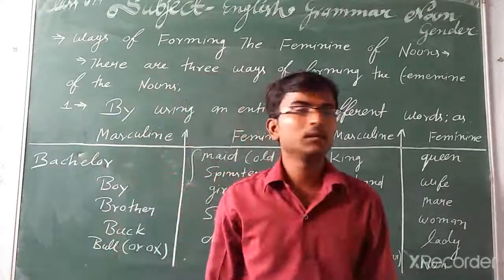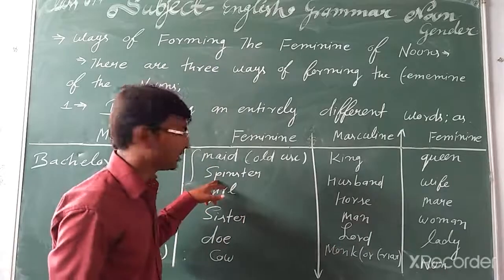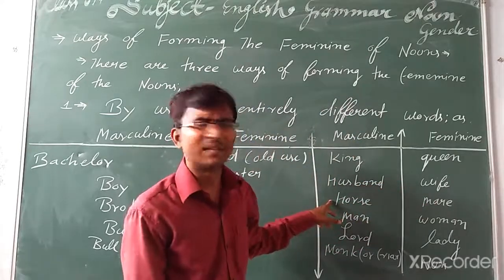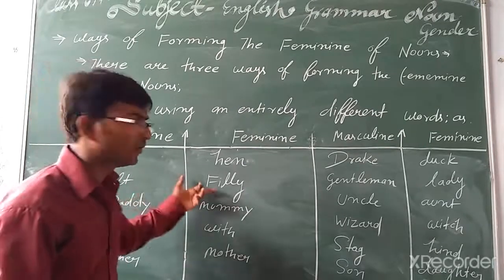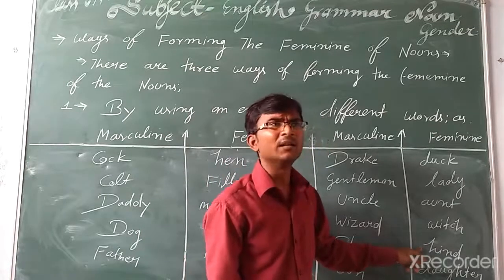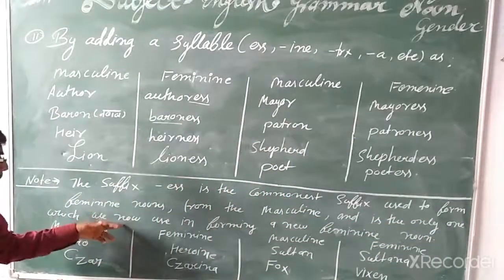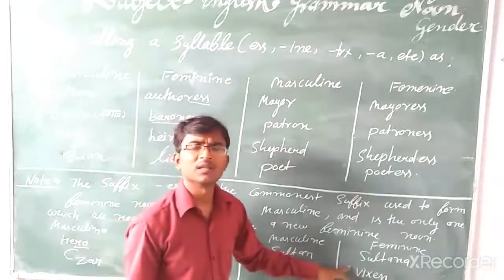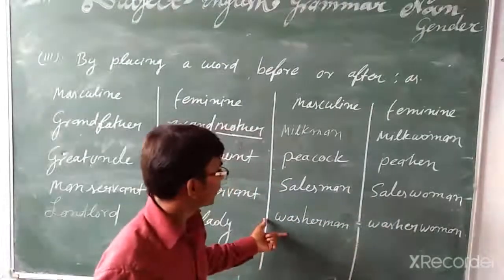Class 6, 7 and 8 English Grammar Chapter-Noun Gender Part-2 by Mahesh Nishad